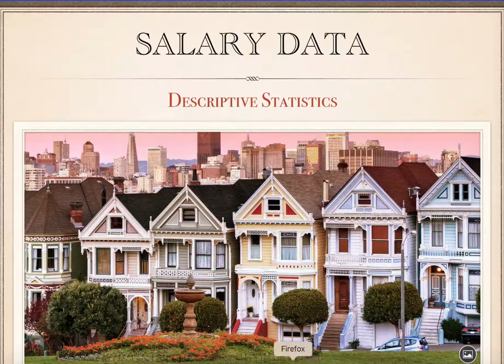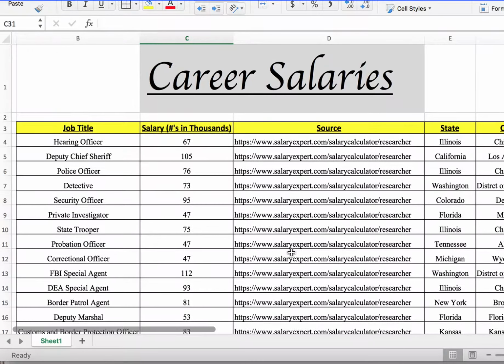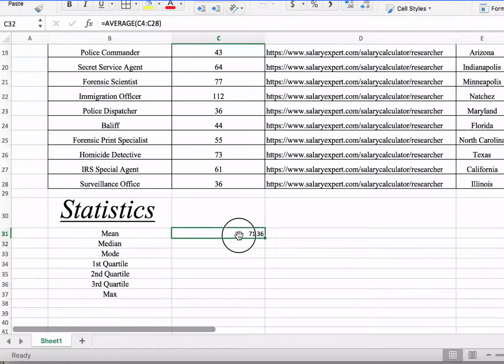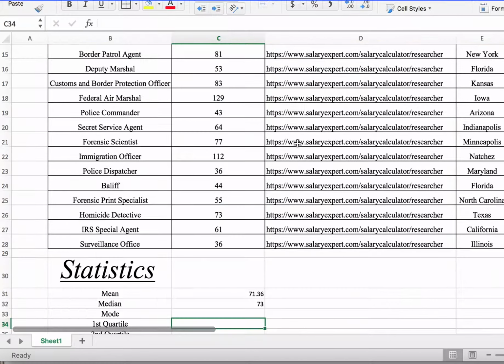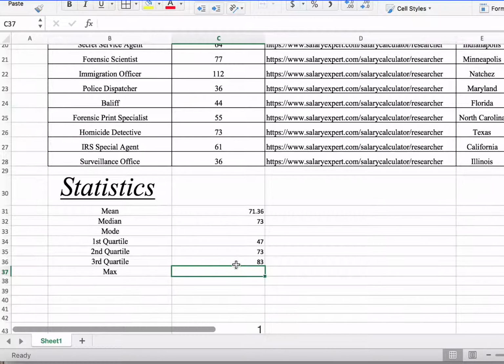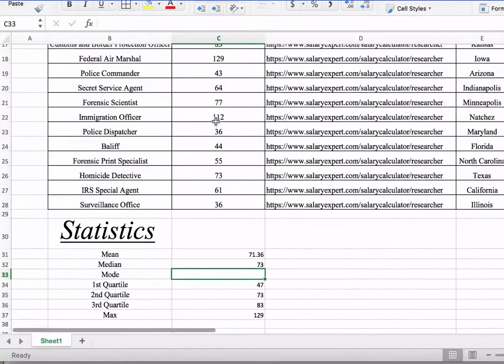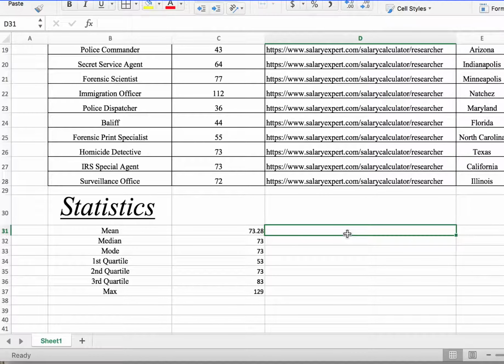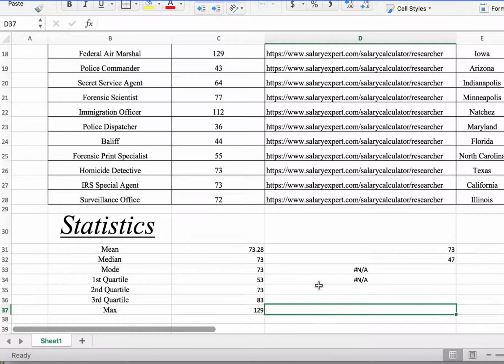Week 4 Excel Salary Data